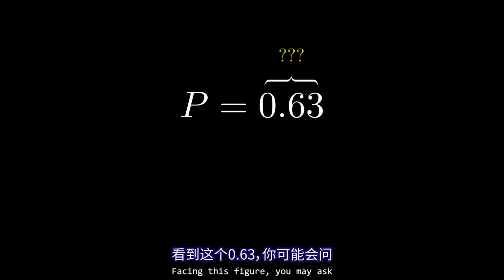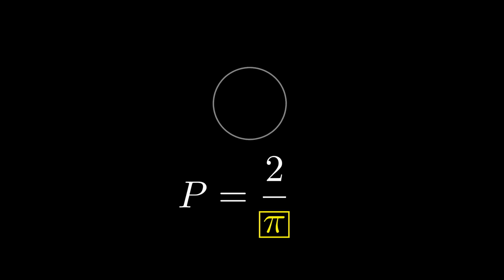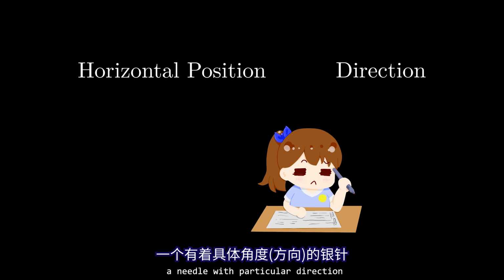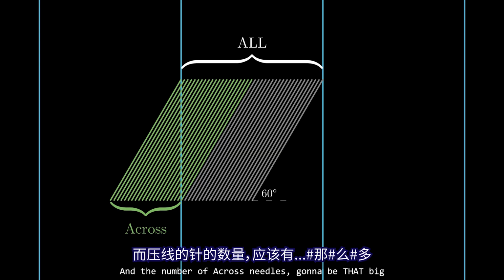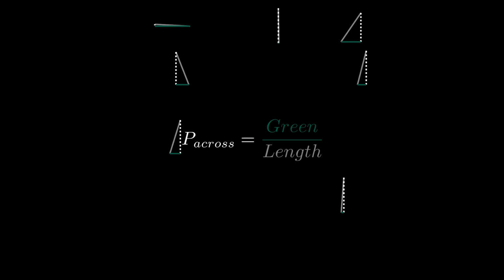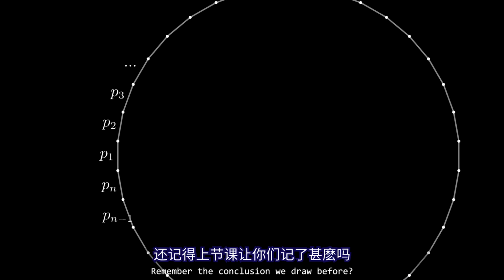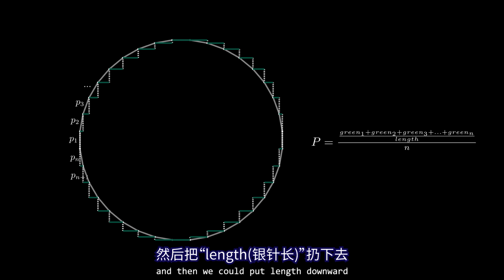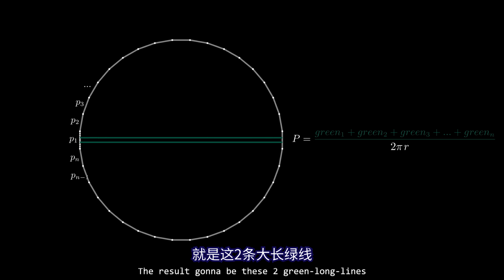Buffon's Needle 浦丰投针&派 [2星期manim练习生cosplay3B1B]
按F查询3B1B浓度
早期人类驯服manim影像
饭制视频
Engine：Manim